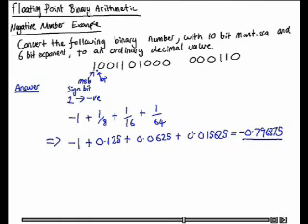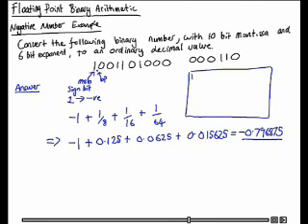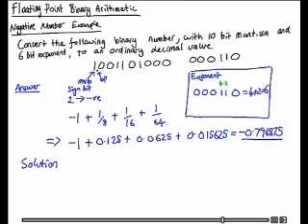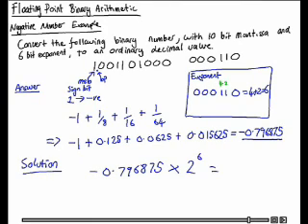Computing Floating Point Tutorial 2